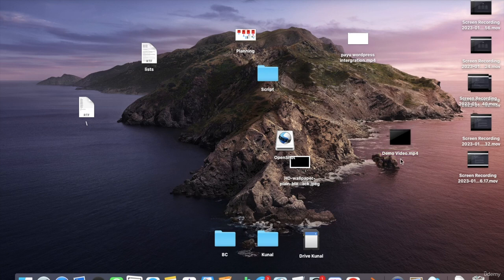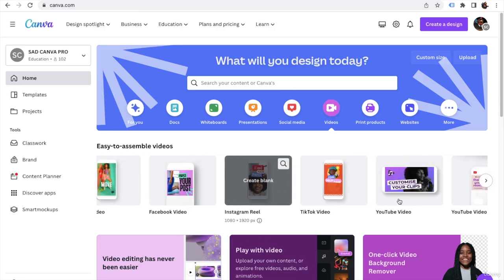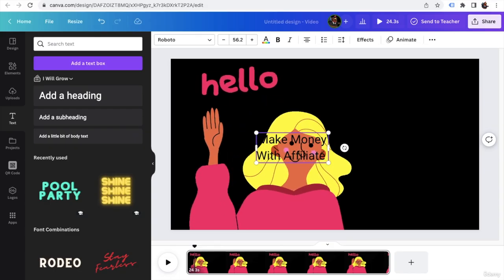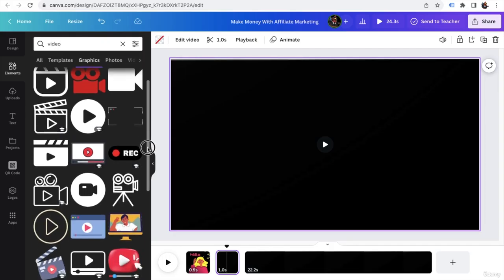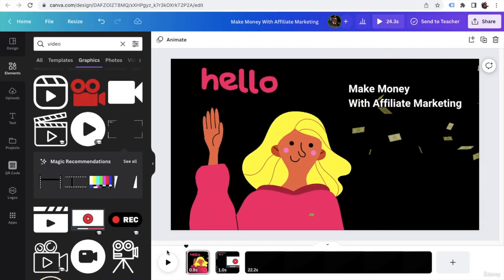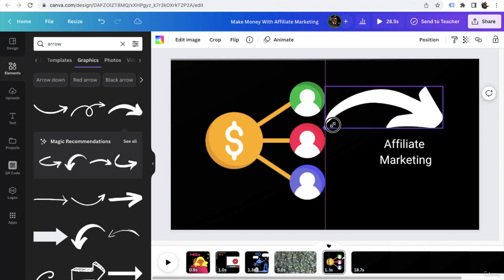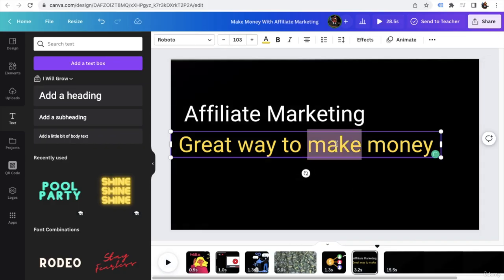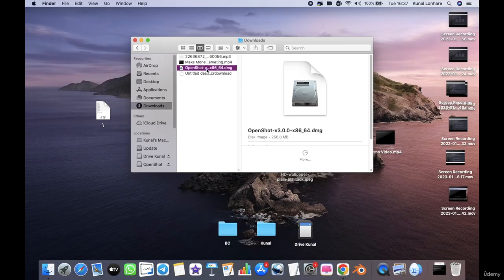Canva Video Editing Tutorial | Add Stunning Graphics to Your Videos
In this tutorial, you’ll learn how to polish your videos with graphics using Canva for free. This beginner-friendly guide will show you how to add text, animations, and creative graphics to make your videos look more professional and engaging.

How to Polish Your Videos with Canva Graphics for Free

Make Your Videos Look Professional Using Canva (Free Method)

How to Add Graphics to Videos Using Canva

Turn Simple Videos into Stunning Content with Canva